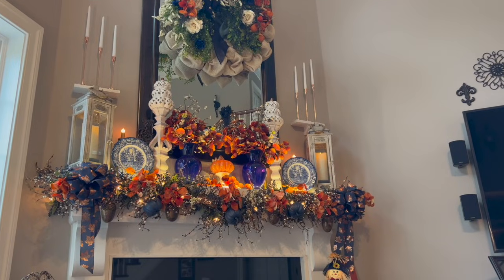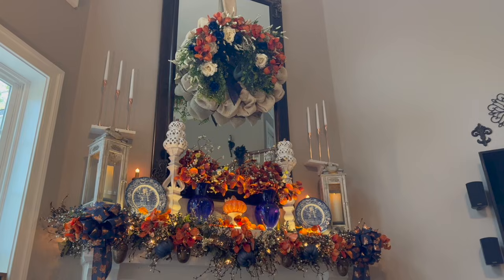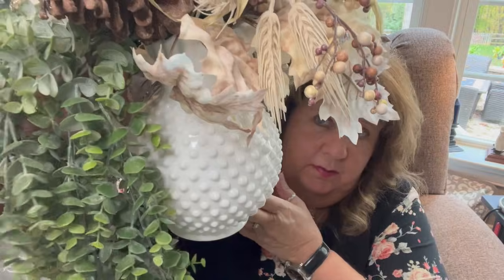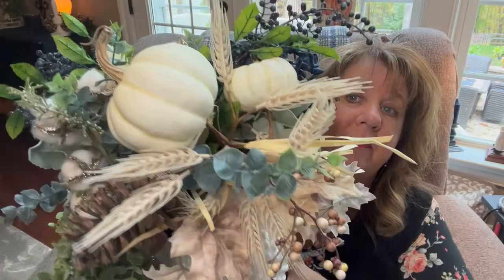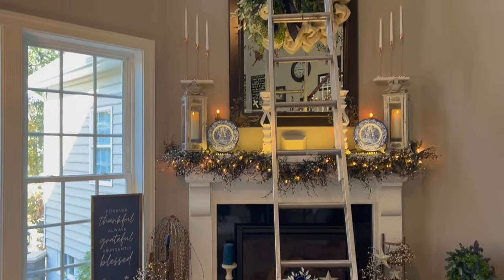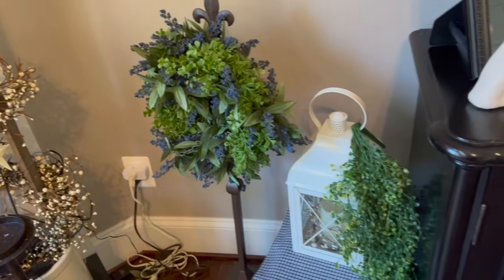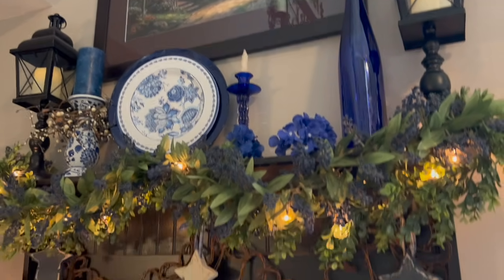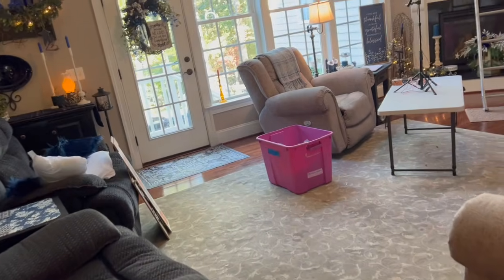2021 FALL DECONSTRUCTION!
Hi Everyone! Chris and I have been working hard to deconstruct our Fall decor. We are preparing to start decorating for Christmas this week, I'm super excited! I hope you enjoy this little ditty which has historically been a fun little video for y'all to watch. I hope all is well with everyone! Much love and tons of hugs all around! (It is great to be back)! ♥️

~My Snippers (Wire Cutters):

~My Hot Glue Gun: